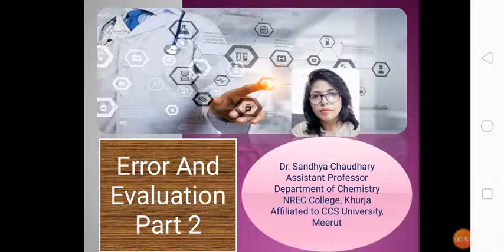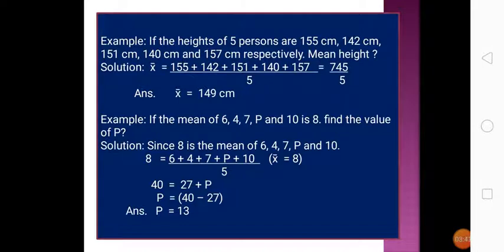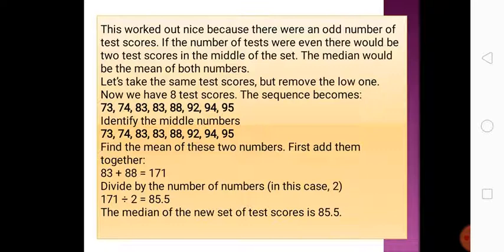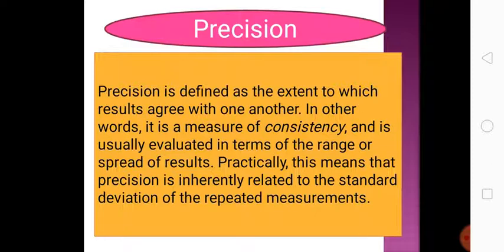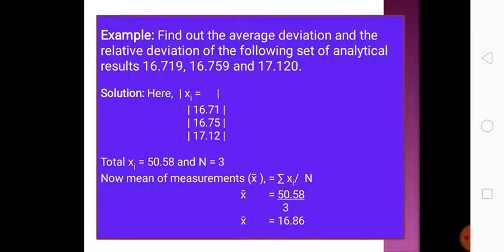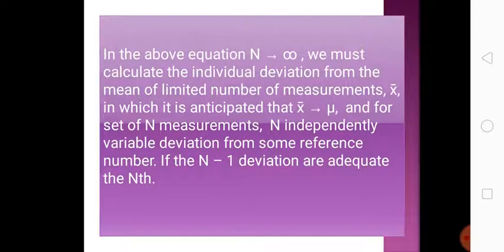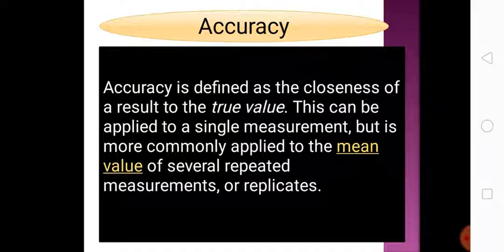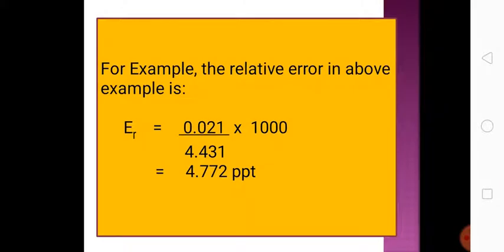Error and Evaluation Part 2